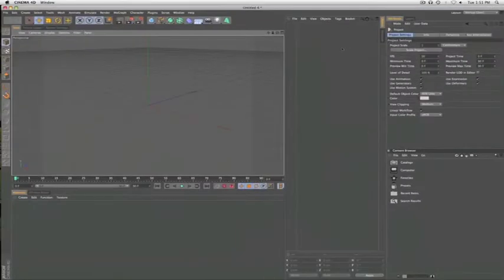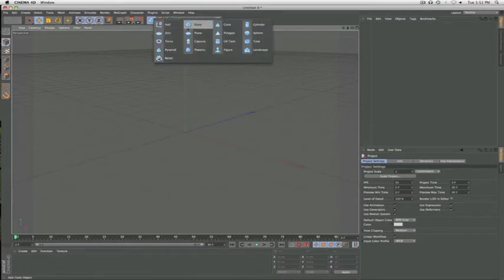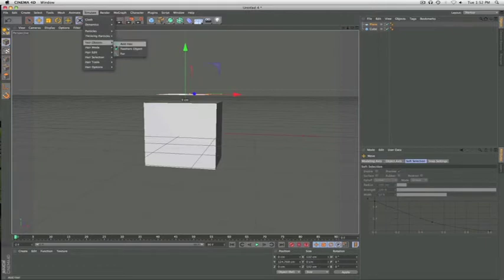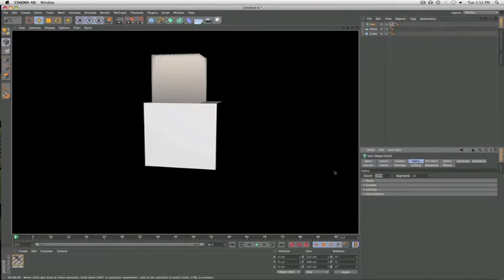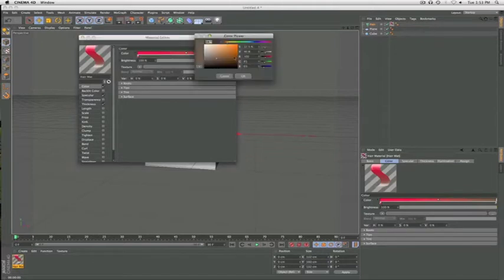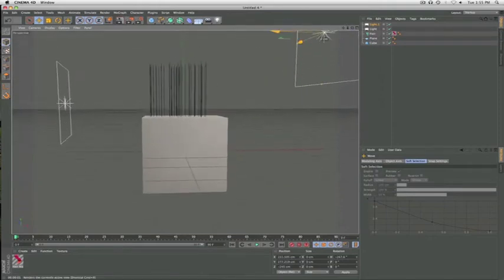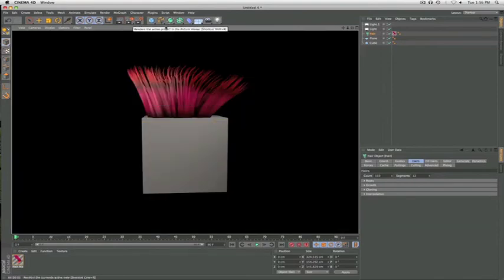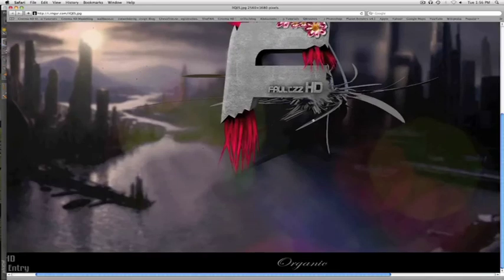Quick tips: Hair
So I created this mini tutorial on hair because a few individuals asked me how i used it in previous videos.

Keep in mind these are just the very basics of how I made the hairs in the contests entry, And to get  a more accurate look, You would have to make the root thinker, and have a smaller count, Also more variation in the length. Yet this is just to show you how to get the effect and create your own hair tags, rather then copy mine to the teeth.